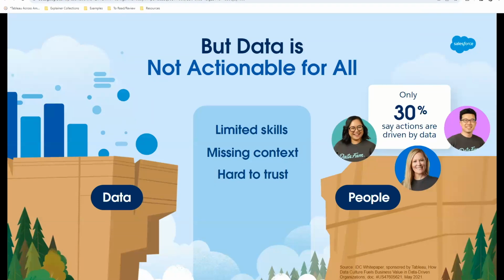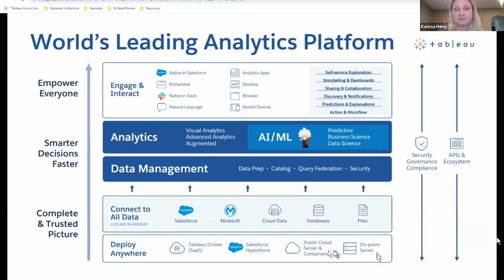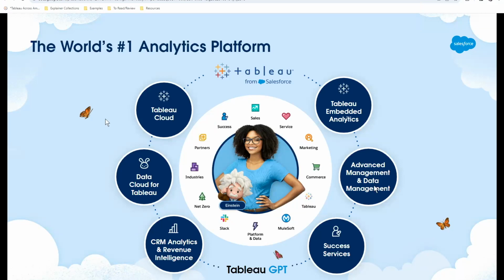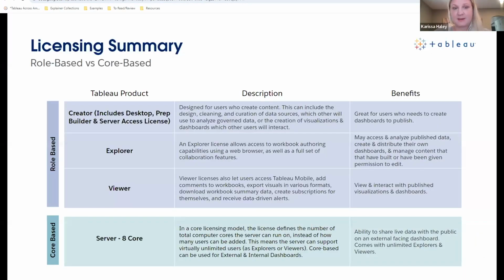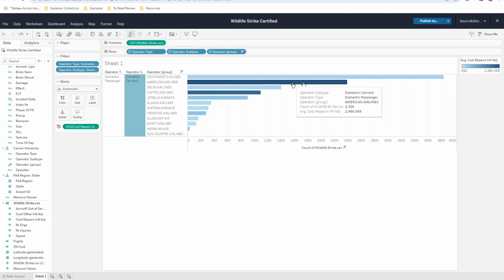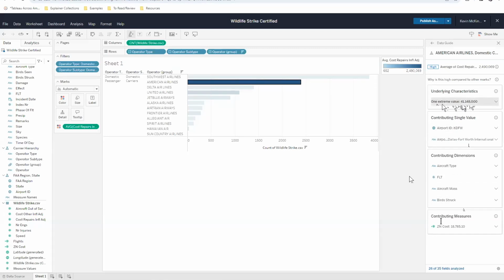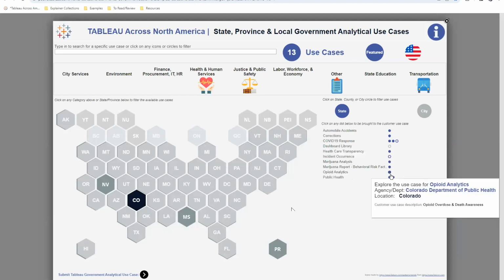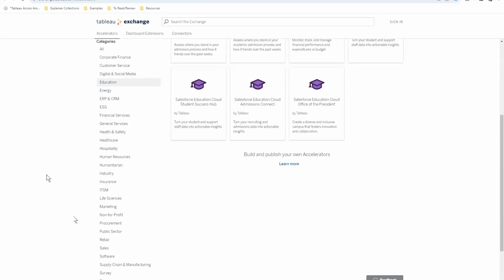Webinar: Intro to Tableau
Tableau is the premiere data visualization and visual analytics solution helping you transform your data into actionable insights. Their visual analytics platform is transforming the way people use data to solve problems.

About Webinar Wednesday
Each month, SIPA hosts one our many partners to offer more in-depth information about the valuable services they provide, and to learn more about current issues affecting Colorado governments.